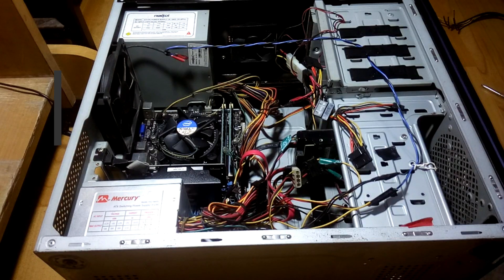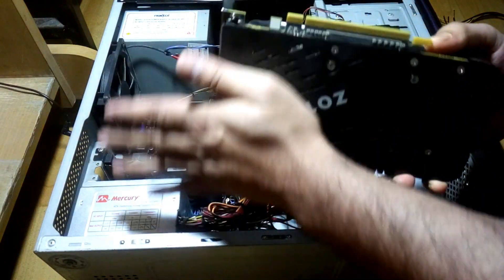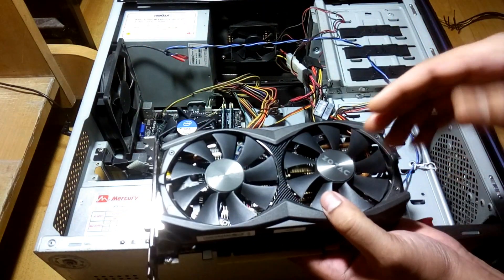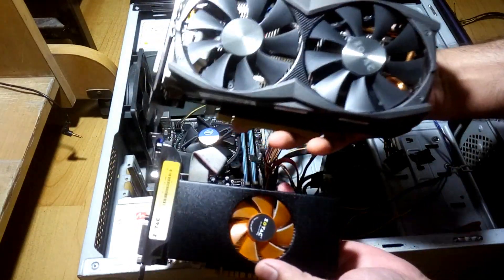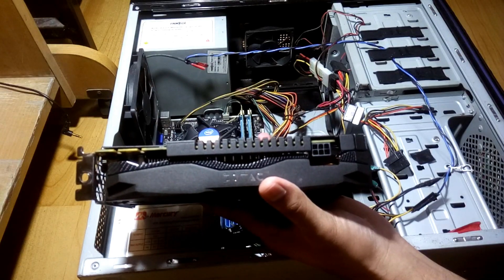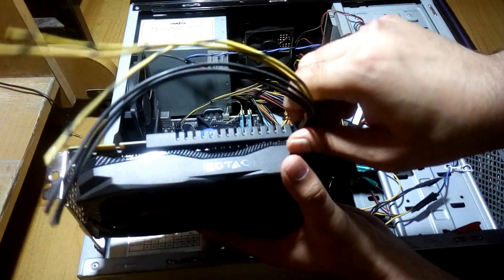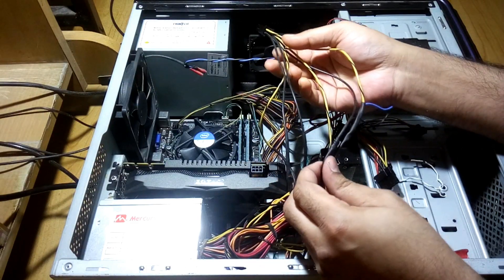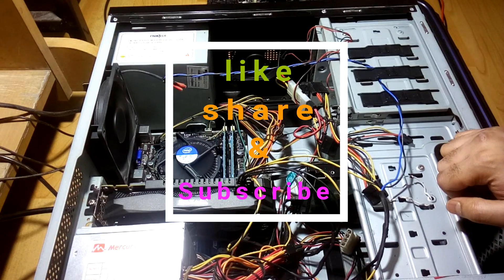How to use 2 cheap smps for high end graphics card//Replacing graphics card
How to use separate cheap smps for graphics card//Replacing graphics card